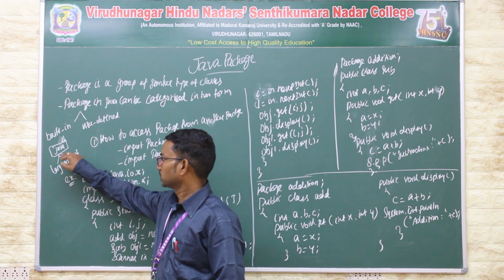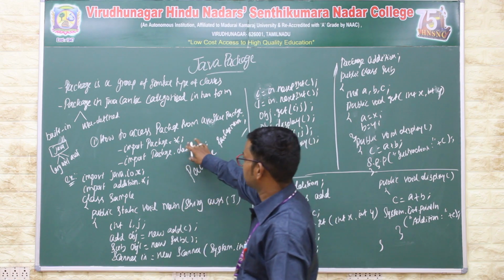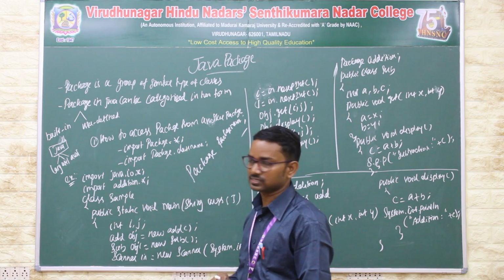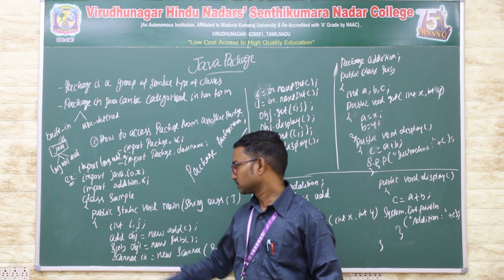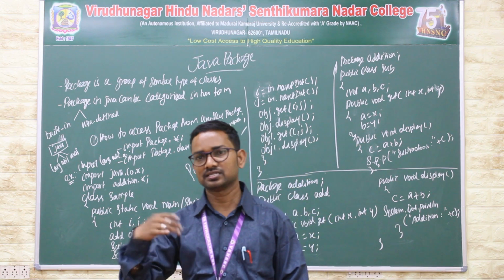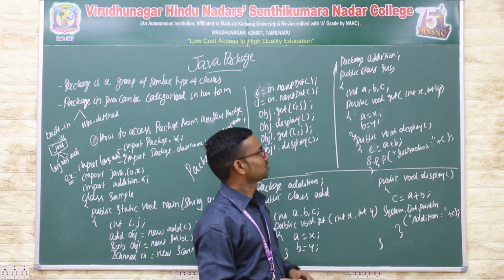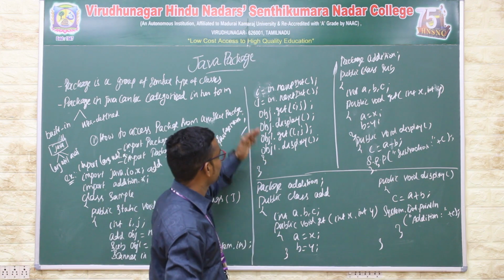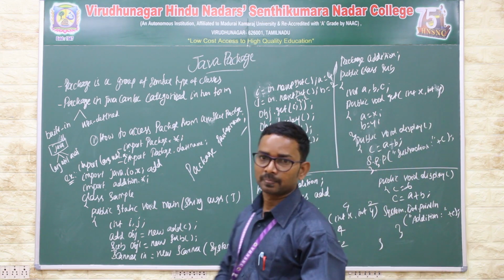Package | Java Programming | V.H.N.S.N.College (Autonomous)